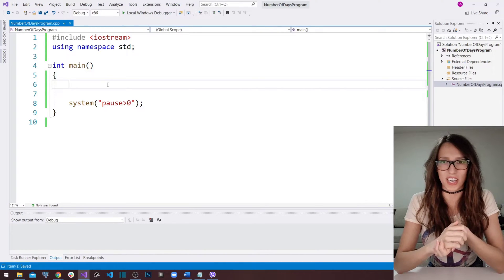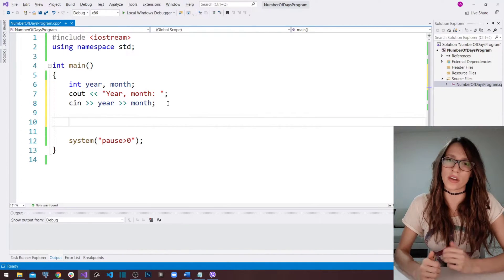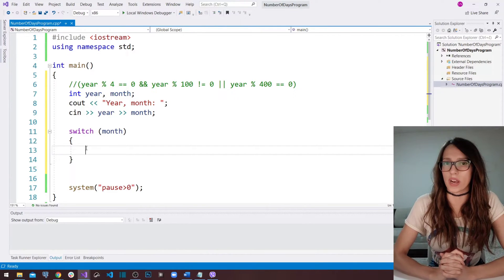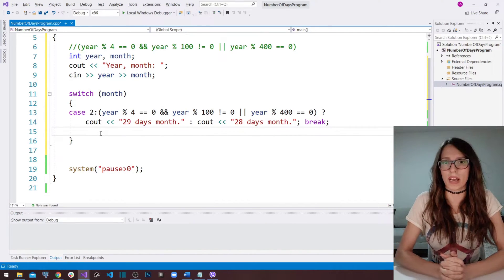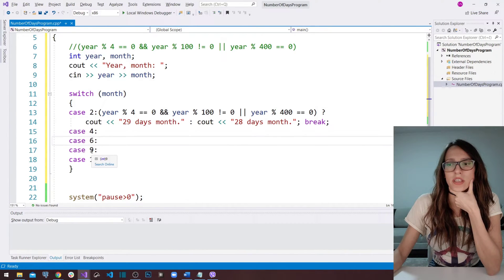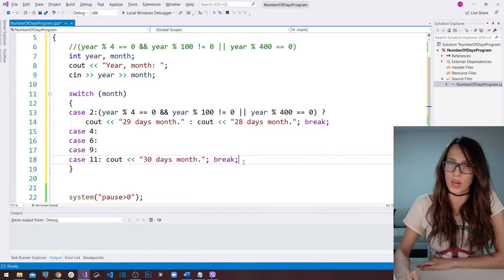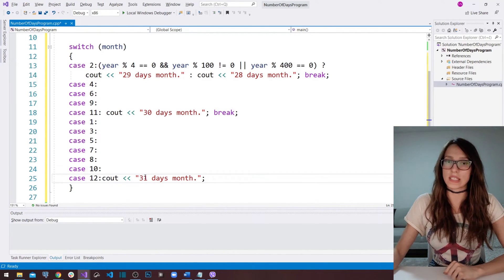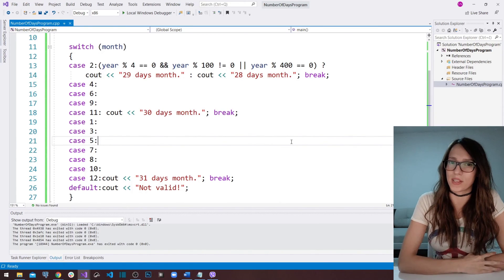C++ FOR BEGINNERS (2025) - Switch/case statement, How to check days in a month PROGRAMMING TUTORIAL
What is switch/case statement and how it's used?
In this beginner-friendly C++ programming tutorial, switch/case statement is explained while building a program that has to write out how many days there is in each month of any year.
Also pay attention to the second month (February), because in the case of leap year it is going to have 29 days, and if not, it has 28 days.